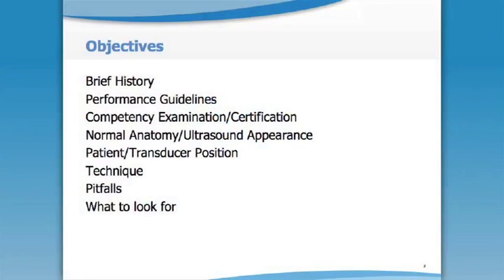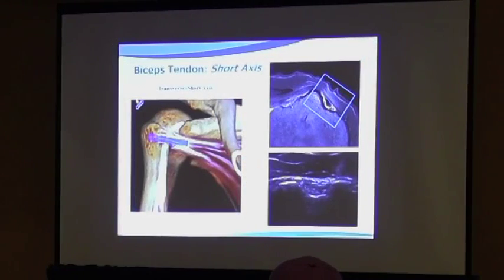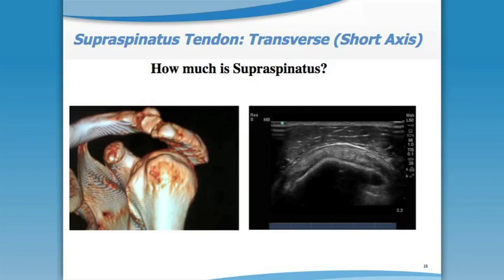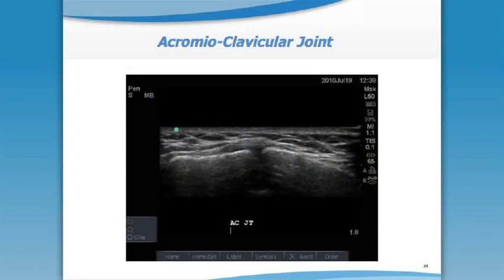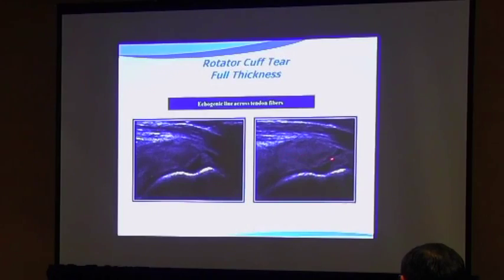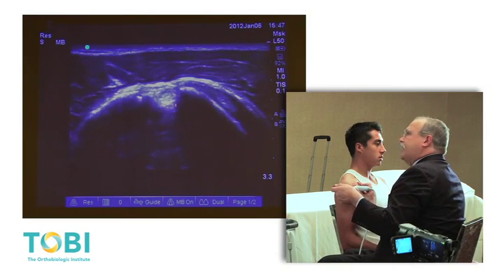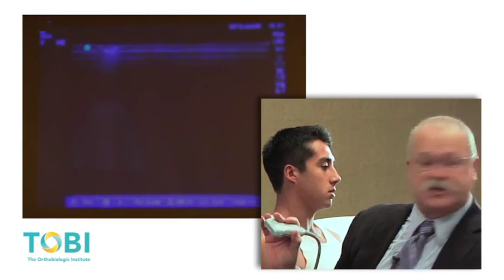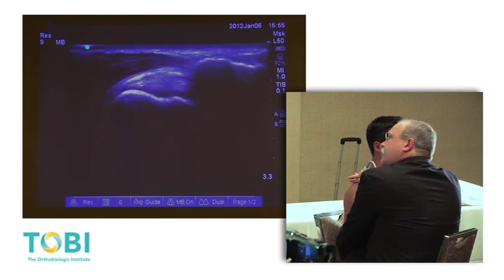TOBI Lecture Shoulder Ultrasound Bill Medford